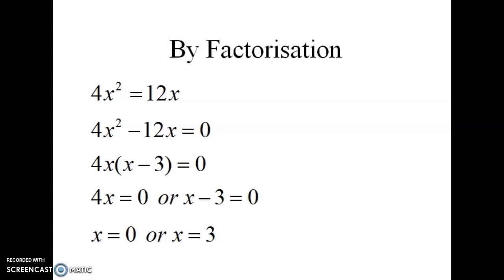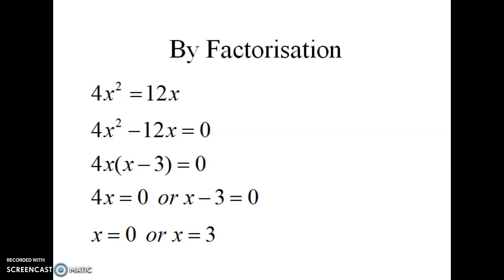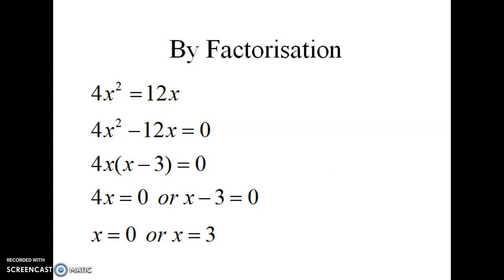introduction to quadratic equations part 1